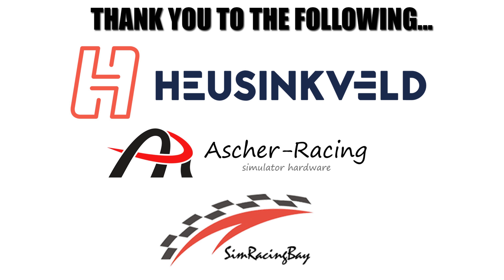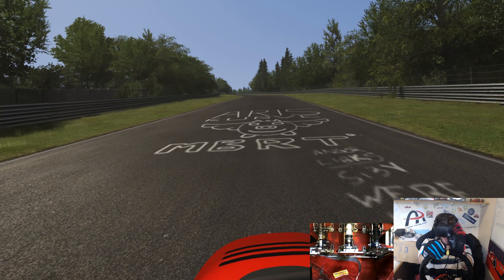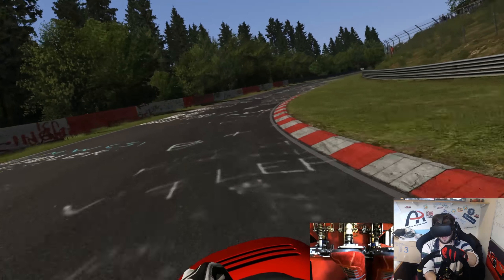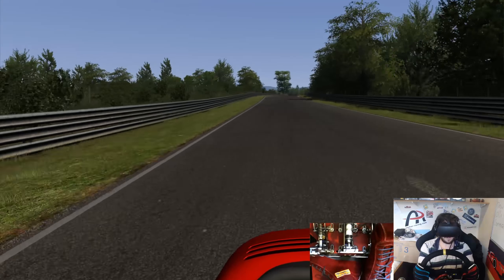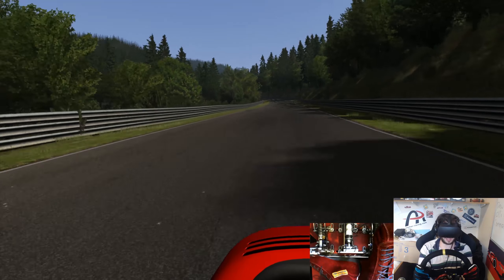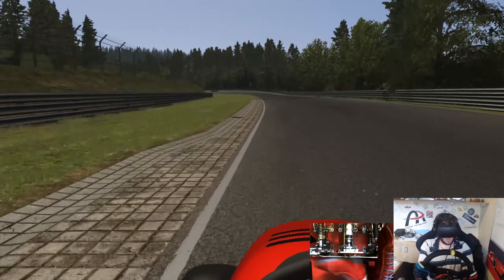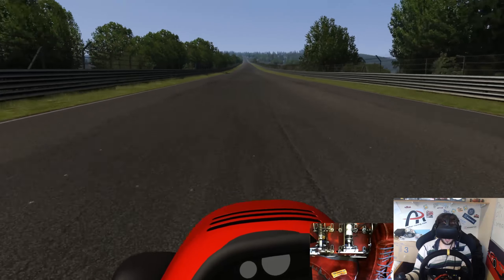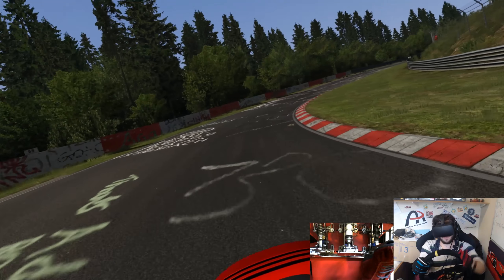Assetto Corsa - The World's FASTEST Lawn Mower Takes On The Nordschleife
Remember when this was a serious Sim Racing channel? Me neither.

Unit 3
Burnt Barns Farm
Ninfield
TN339LZ